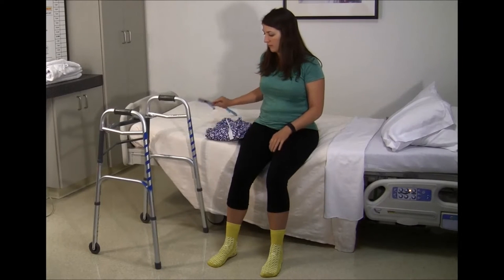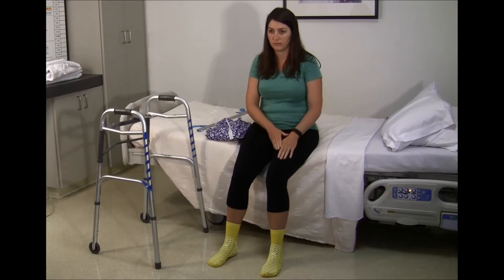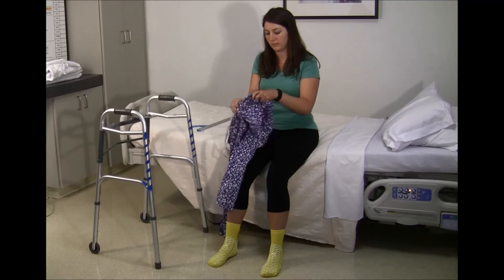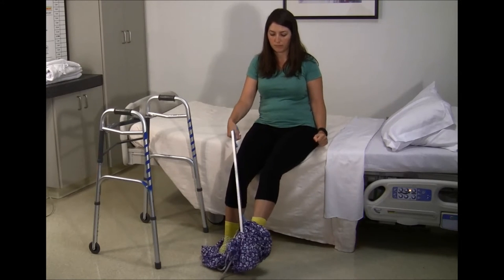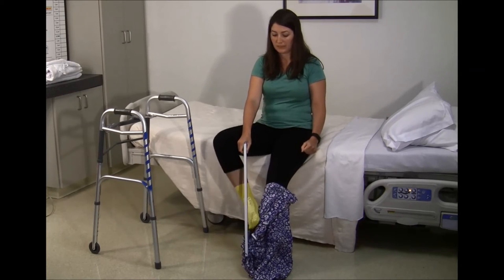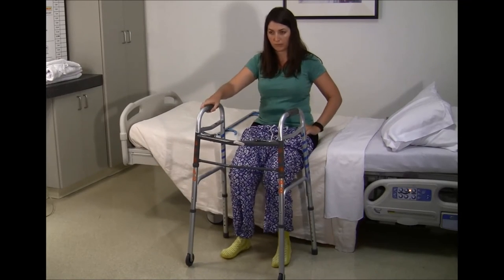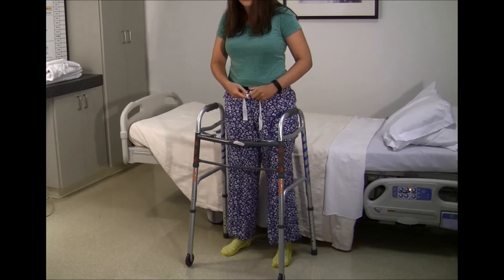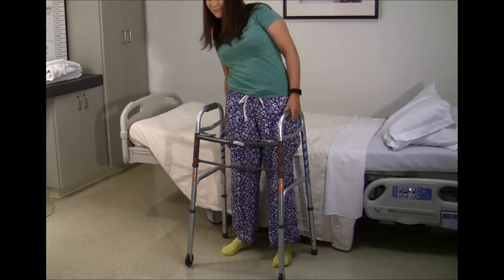After Joint Replacement Surgery: Reacher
Joint Replacement Program Patient Education

This video provides instructions on how to use the Reacher after your joint replacement surgery.

Virginia Hospital Center named one of the Nation's
100 Top Hospitals®
By Truven Health Analytics.